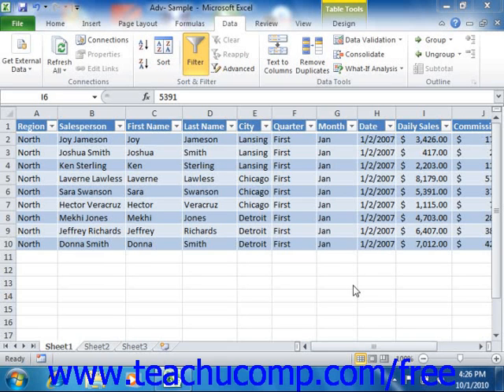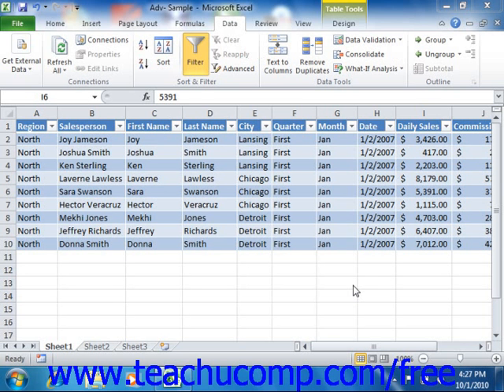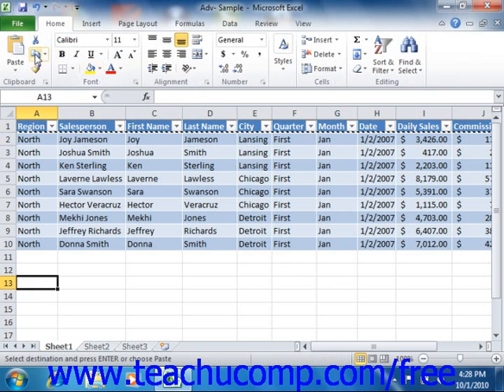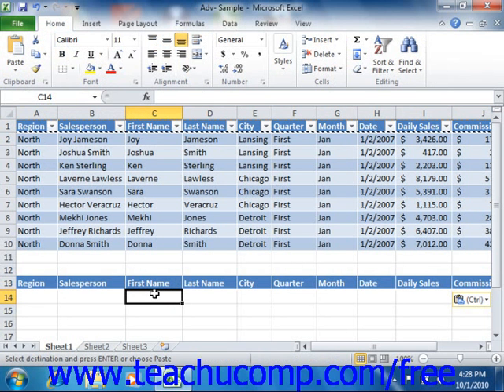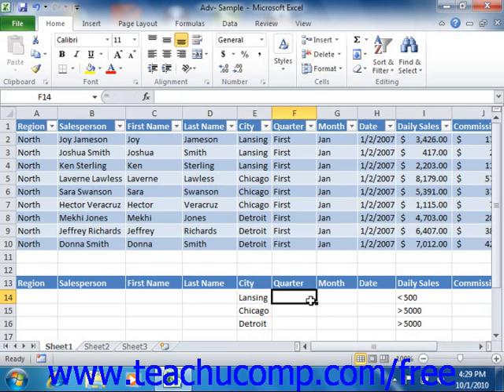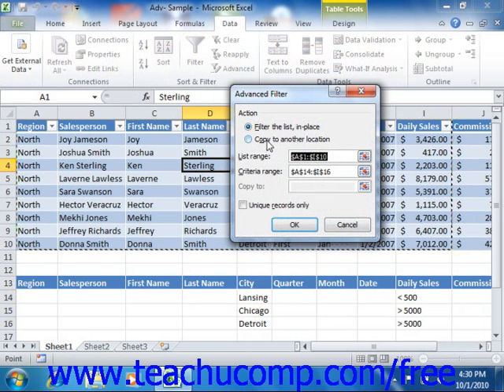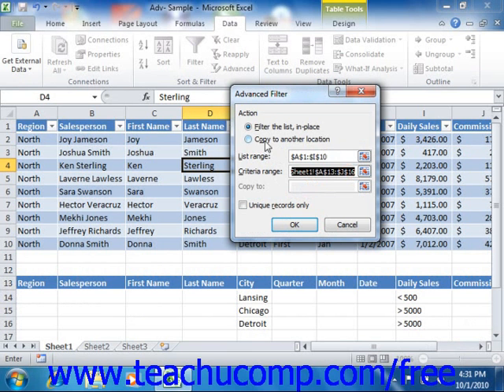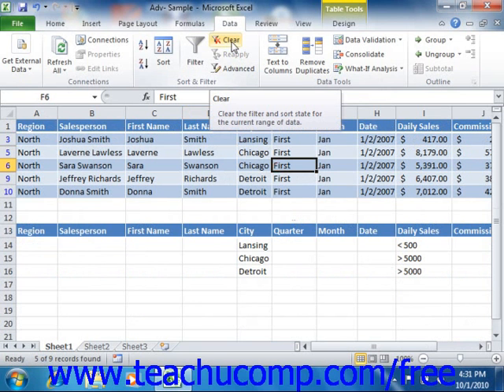Excel 2010 Tutorial Creating Advanced Filters Microsoft Training Lesson 25.4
Learn how to create advanced filters in Microsoft Excel A clip from Mastering Excel Made Easy v. 2010. - the most comprehensive Excel tutorial available. Visit us today!